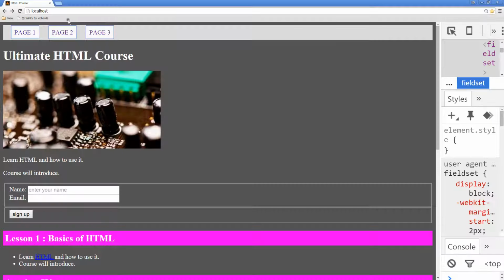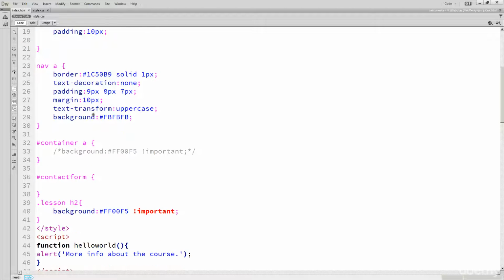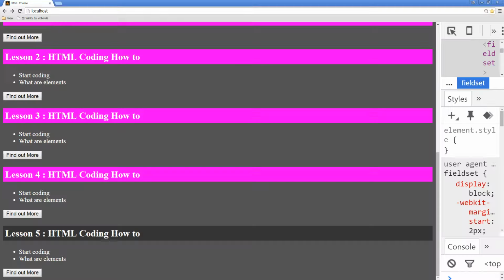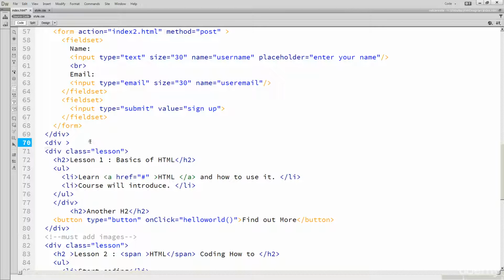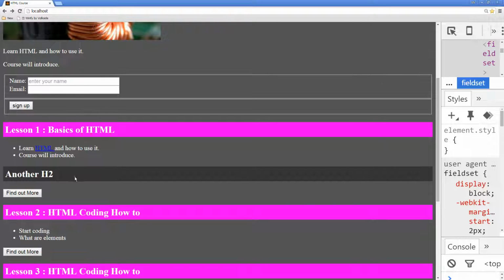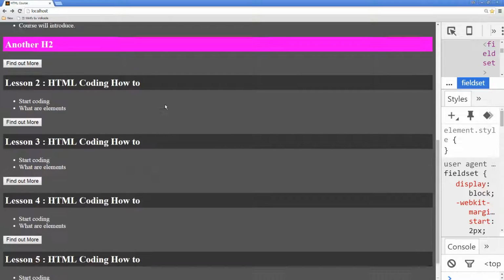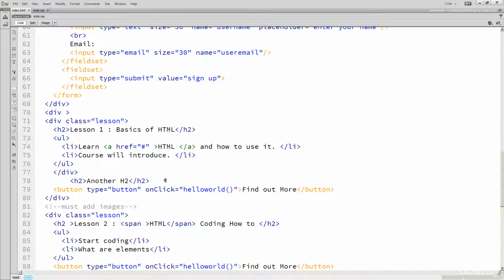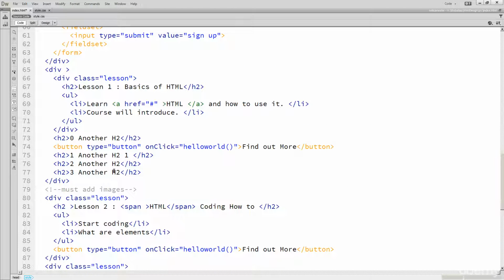10. CSS Combinators